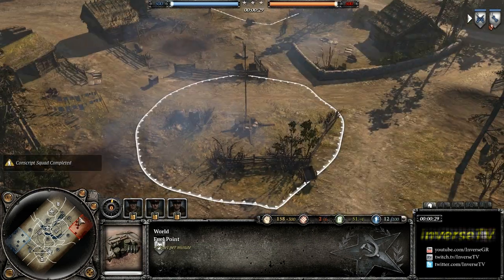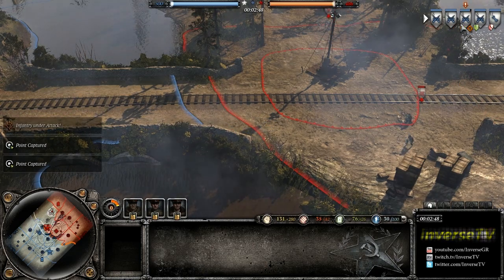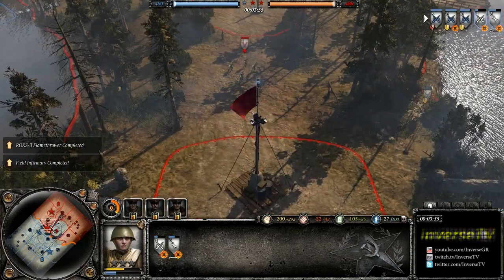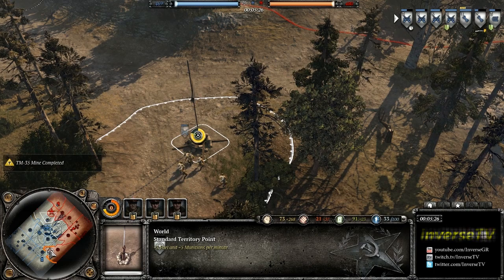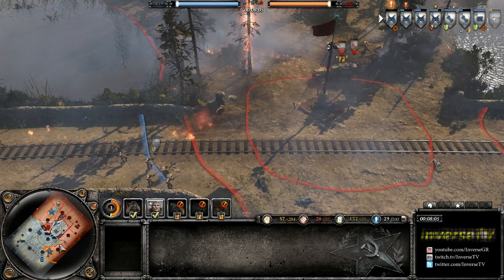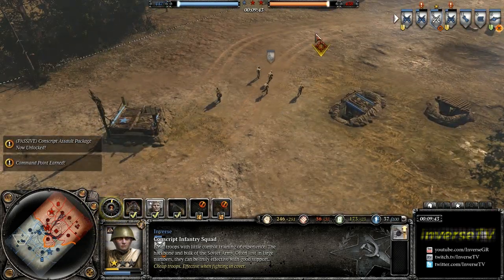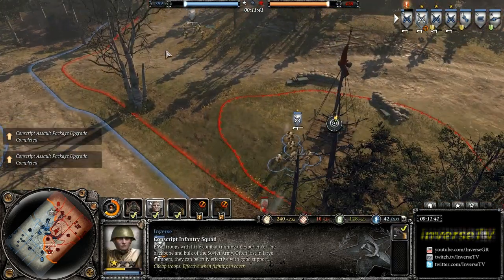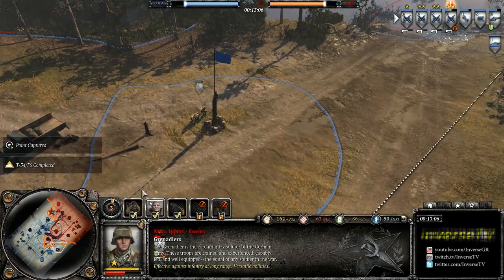Inverse Casts Company of Heroes 2! Meet the Soviets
IMPORTANT: I am casting the Company of Heroes 2 Closed Beta with permission from Relic and SEGA. Please see the following for details

Company of Heroes 2! At long last, a selection of Company of Heroes commentators have been given permission to post Company of Heroes 2 Beta videos over the next two weeks. Check back every day for some new CoH2 content!

This video gives a (very) brief overview of the Soviet faction for those of you who have not been following the beta too closely.